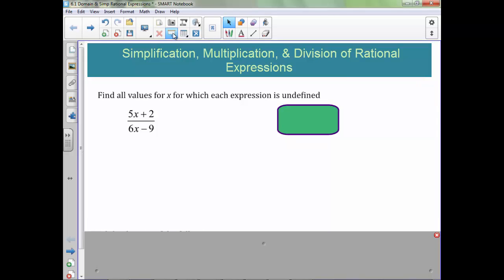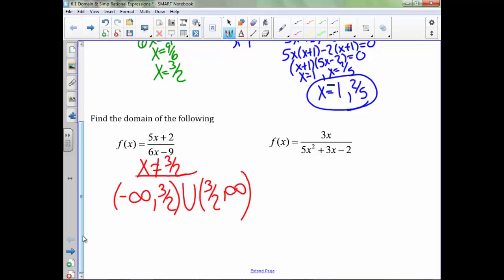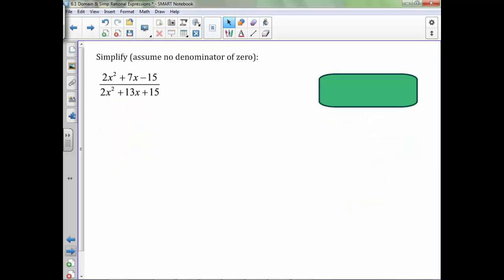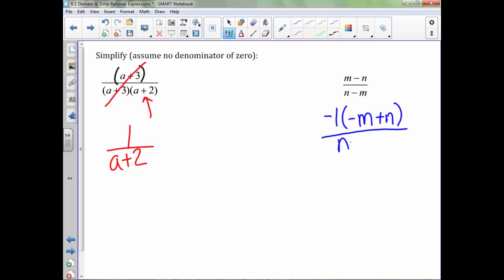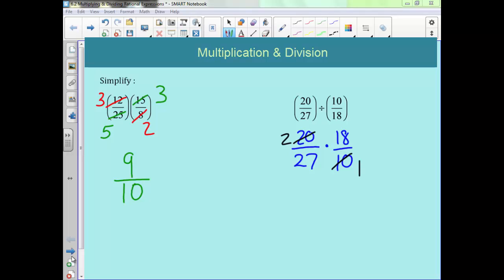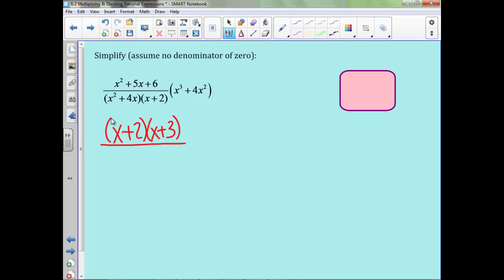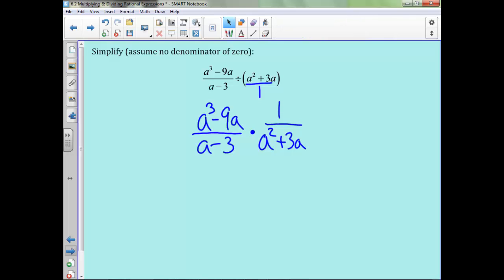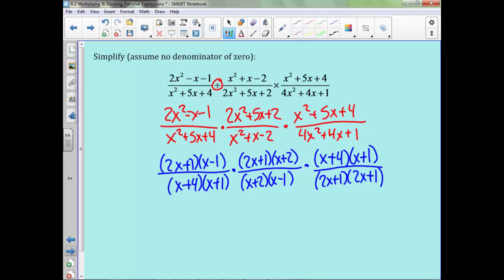7.1 - Simplification, Multiplication, & Division of Rational Expressions